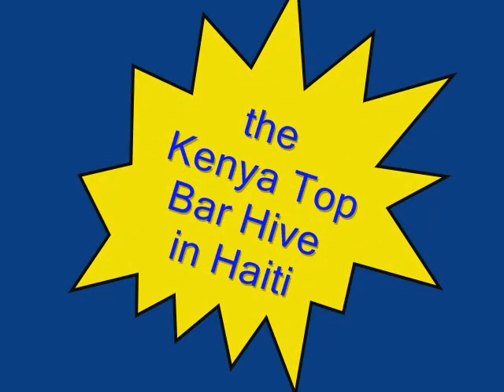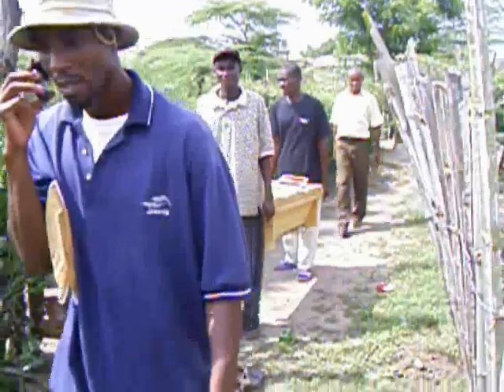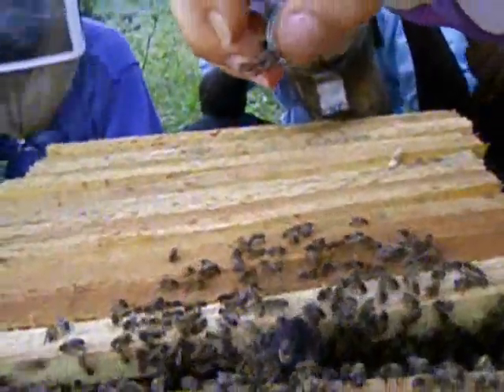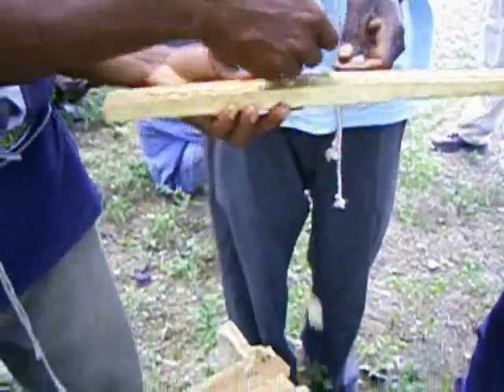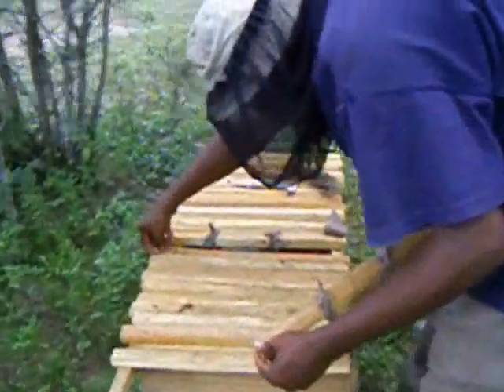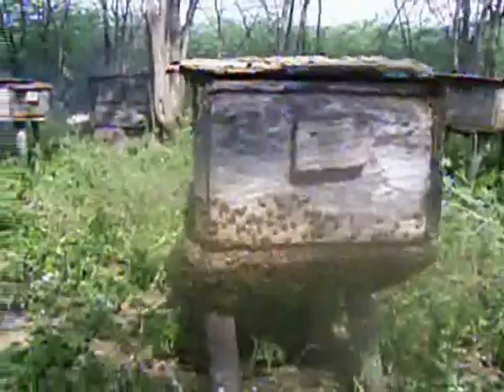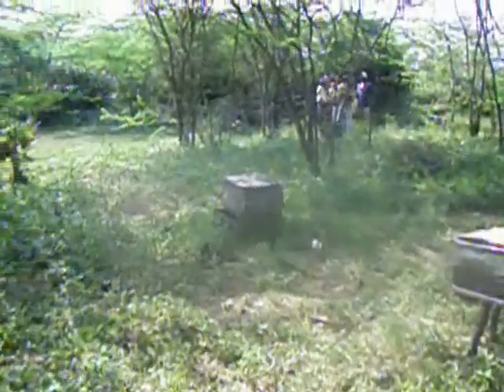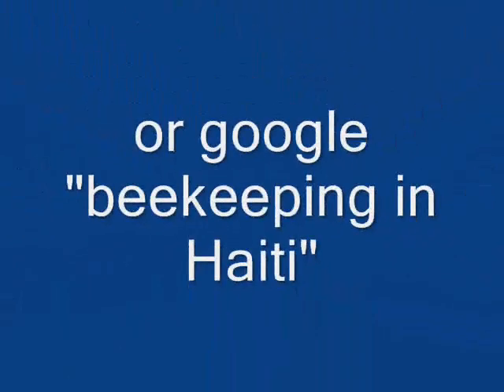the Kenya Top Bar Hive (KTBH) in Jacquesyl, Haiti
This video is the result of training regarding the Kenya top bar hive or KTBH conducted in Jacquesyl Haiti in July of 2009 as funded by USAID and administered through Partners of the Americas.

As you can see, the inclusion of stretcher handles onto the KTBH allows it to be easily carried and also facilitates hanging the hive for protection from ants and other pests as well as bush fires—which are often used to clear land where such hives are used.  The handles also give you a convenient place to hold comb removed from the hive during hive inspections.  If you leave the ends of the hive rectangular as shown here you may have to cut small recesses for the handles to ensure that they are not too far apart for a top bar to straddle.  You may want to view some of my other videos on the KTBH for a fuller explanation of its design and use.  Suffice it to say here that the width of the top bars, 35 mm for European derived bees and 32 mm for African derived stock, the trapezoidal cross section of the interior and wax guides along the length of the topbars allows bees to build comb with minimal attachment to the sides and bottom of the hive so that the comb can be easily removed for inspection or harvesting.

If you find the queen during the transfer you can place her in a screen cage to protect her during the operation. A match box or film canister with holes punched in it large enough for the workers to feed the queen but not so large that she can escape can also be used.  In any case, the cage can be stoppered with a barrier about 6 mm thick of sticky fruit candy like jelly beans which the bees will eat through to allow the queen to escape.  In a pinch, such as was the case here, a small piece of comb can be used—which may have to be removed manually after a day or so.

When doing a hive transfer smaller comb can simply be stuck to the centreline of top bars (note the little globs of wax along the top bar that will serve as a guide to the bees to encourage them to built comb along the midline of the bar).  Even for small comb such as shown here the heat of tropical climes can be such that the transferred comb overheats and pulls loos from the top bar before the bees have a chance to repair it.  I prefer to use little cloth hammocks to support transferred comb against the top bar (the comb should first be cut, if necessary so that it has a straight edge that fits tightly against the bar).  A piece of thread around the face of the comb and the hammock provides additional tension against the top bar and prevents the comb from flopping out of the hammock.  In about four or five days the bees will attach the comb to the top bars and the hammocks can be removed (in fact, the bees will usually chew the hammocks free themselves).

One of the things I learned from the technicians in Haiti was the recommendation, borne out by research, that where varroa is a problem hives should be placed such that they do not receive excessive shade so that the hives tend to be on the hot side, as evidenced by the "bearding" evident on many hives.  When bees are better able to maintain the interior of the brood nest at 35 degrees varroa mites are less able to complete their life cycle  in the brood cells.

This video begins and ends with pictures from a pamphlet based on text from the French translation of the complete how-to manual Small Scale Beekeeping by Curtis Gentry—a public domain document produced by the U.S. Peace Corps.  The pamphlet summarizes the construction of the Kenya top bar hive (or KTBH) and how to transfer a fixed comb hive into a KTBH.  If printed copies of the pamphlet are not  and this video is used in rural location on a laptop or DVD player the video may be paused on the still images of the pamphlet so that viewers may take notes on construction of the KTBH.  The pamphlet, as well as English and French versions of Small  is available on my website which is best found by googling "bees for babar".  Once you find one of my pages use the navigation bar at the top to get to the "bee stuff" page and either search the page for the word Haiti or scroll down till you find it.